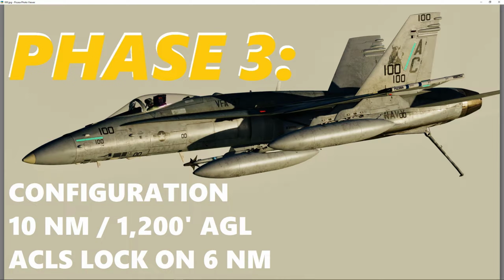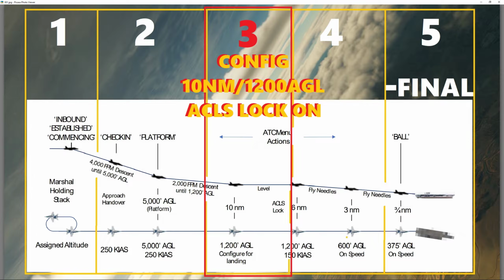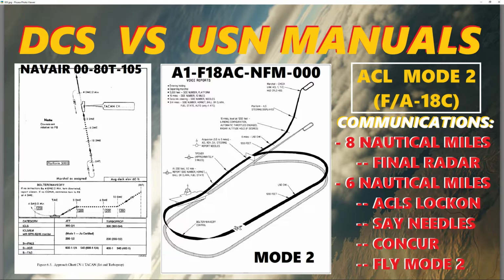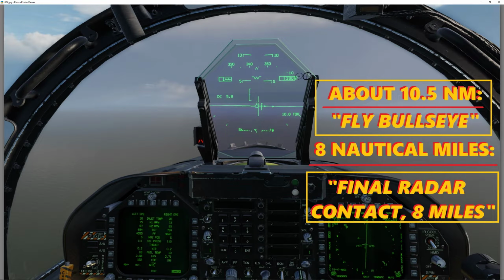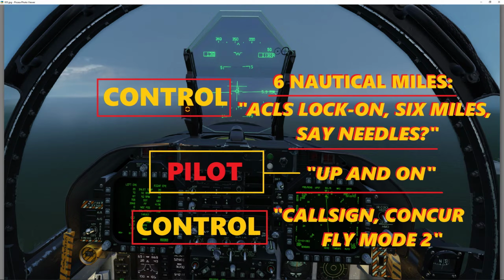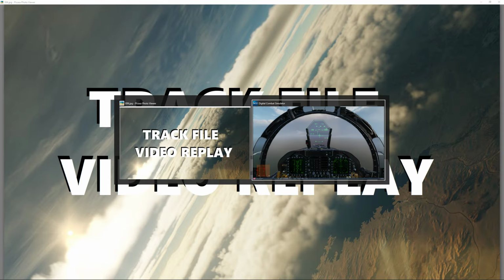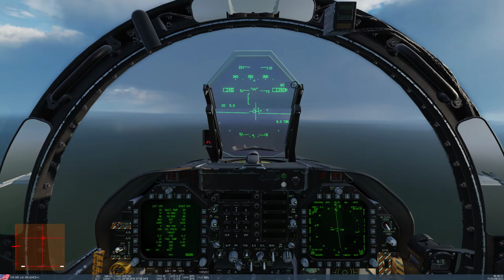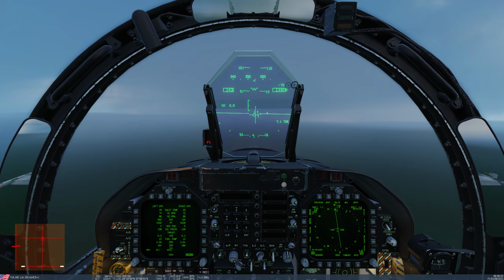DCS World - SUPER-CARRIER CASE III F/A-18C RECOVERY - PHASE 3 - CONFIGURATION AND COMMUNICATIONS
Welcome everyone and thanks for all the feedback and we really appreciate you guys responding to our videos...you rock!  This video, like the others in the SC Case III series isn't meant to be a professional representation or authoritative toward how you should go about this practice.  I've simply put out some information and demonstrations on how you can break down the process into parts or what I call "PHASES" to practice in small bits.  I hope you like this series and more importantly, I hope you all are enjoying DCS World and CV Operations - CHEERS! ~JUICE

The Air Warfare Group is a 100% AD-FREE Resource for quality DCS videos.  We value our viewers and appreciate your comments on our videos.

Cheers!
GPU: GeForce GTX 1080 Ti
CPU: Intel(R) Core(TM) i7-8700K CPU @ 4.4 GHz
Memory: 32 GB RAM (31.93 GB RAM usable)
Current resolution: 2560 x 1440, 144Hz
Head Tracker: FaceTrackNOIR w/Logitech C270 Digital Webcam
Flight Controls:  Thrustmaster Warthog HOTAS & MFG Crosswind Pedals